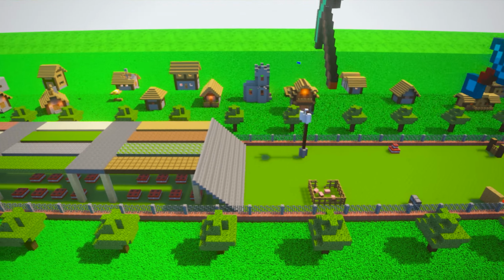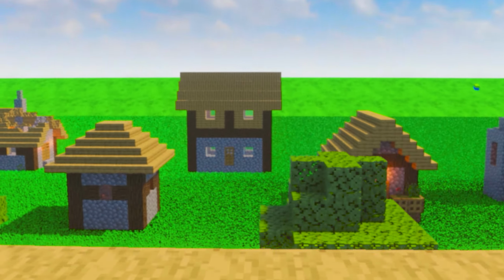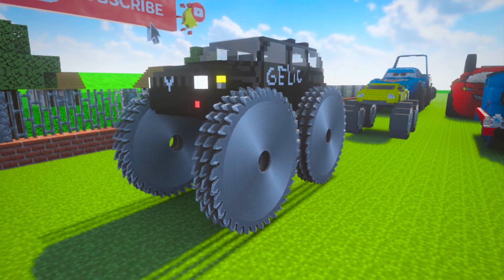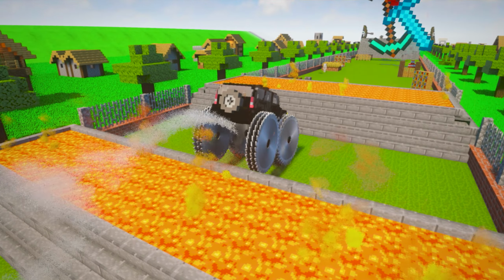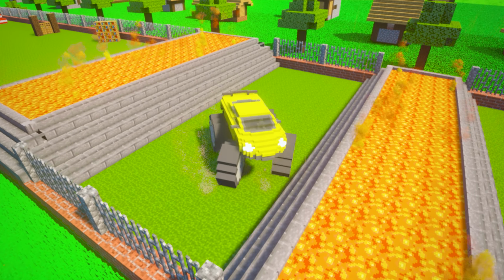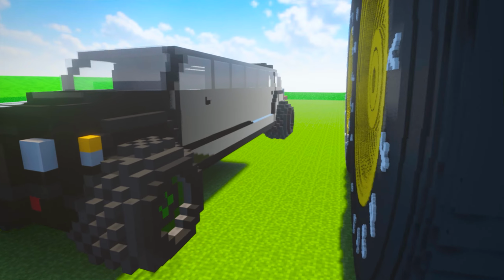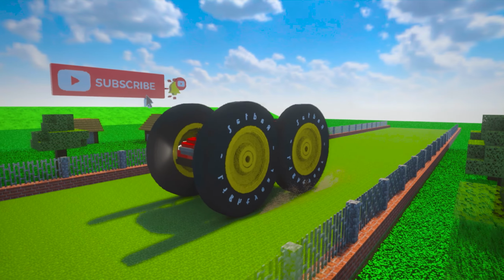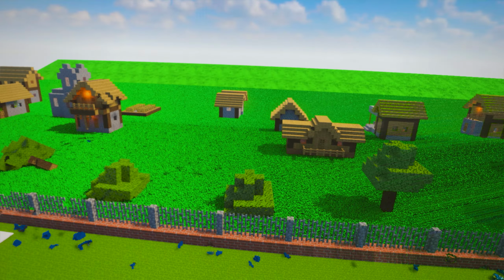LONG CARS vs 1000 DEGREES KNIFE in Teardown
In this video we will check how far cars will be able to go over the u turns obstacles in GTA V!

WATCH UNTIL THE END IT GETS SOOOO INSANE